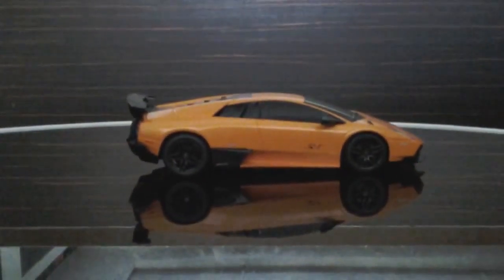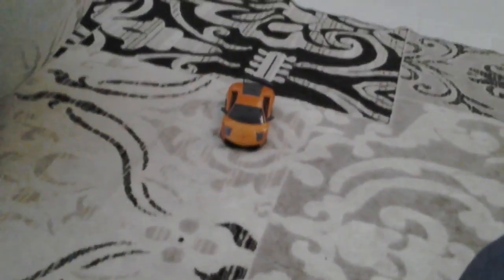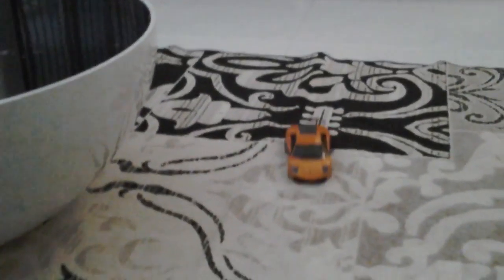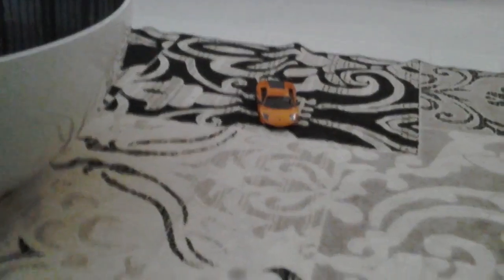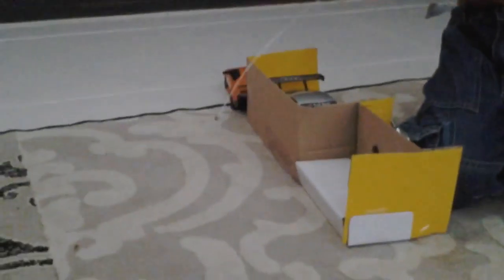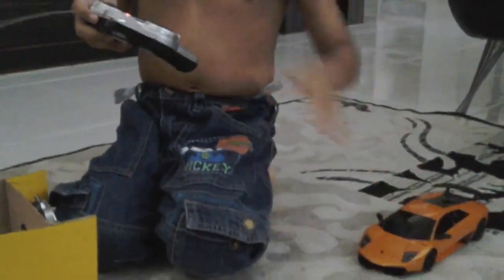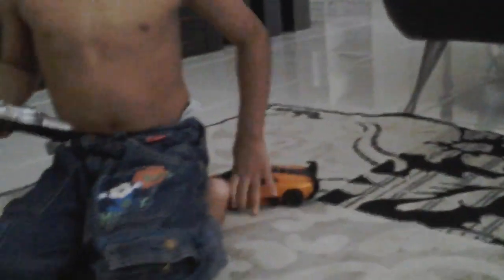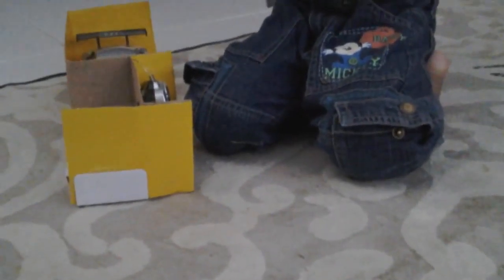Lamborghini merciallago RC review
I'll will give it 5/5stars